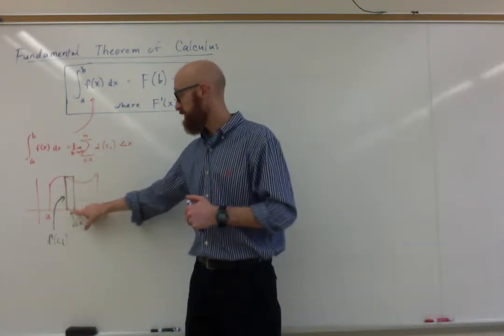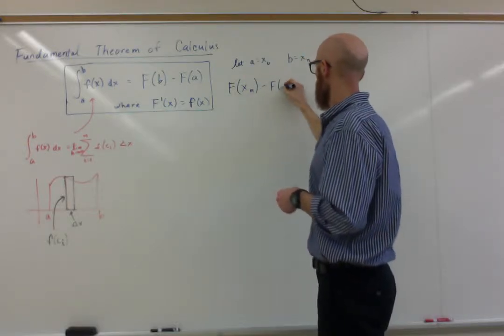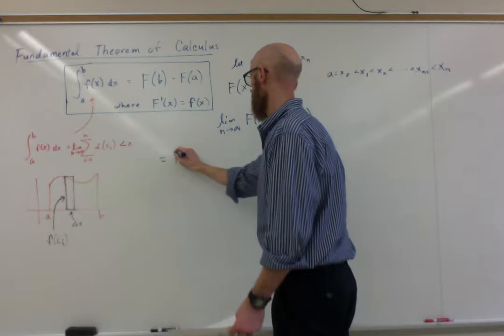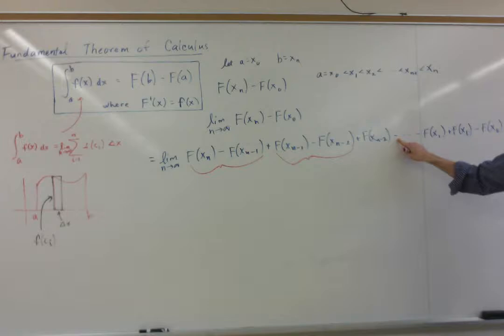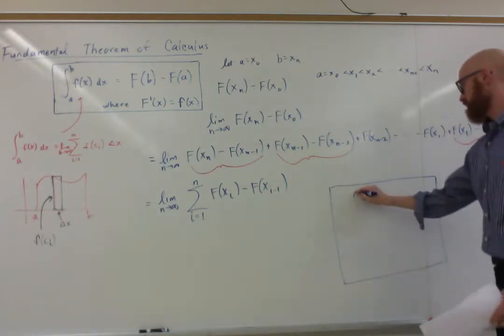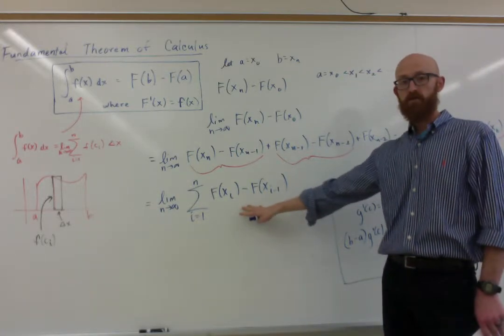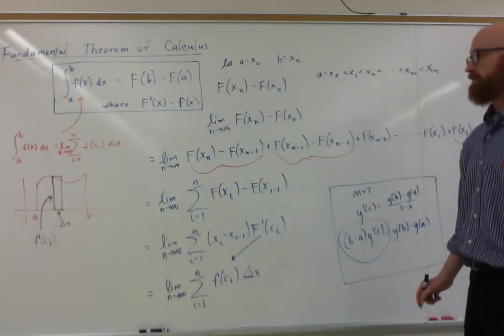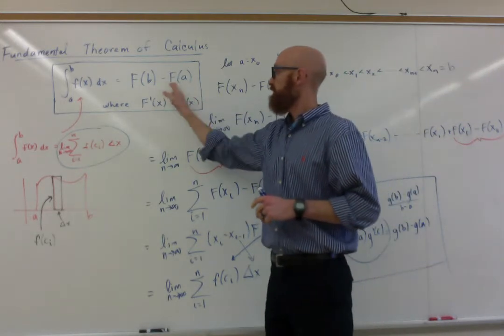Fundmental Theorem of Calculus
This is a rough proof of the fundamental theorem (it is certainly not the most rigorous proof).